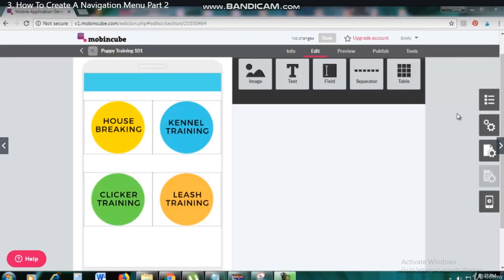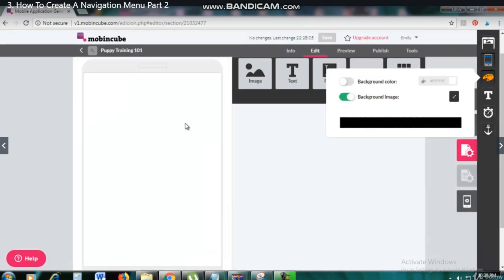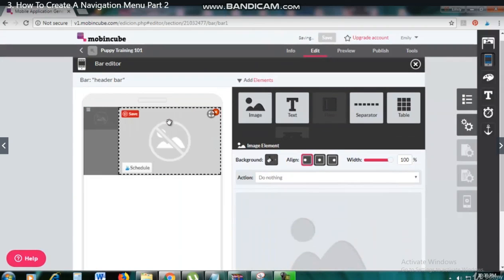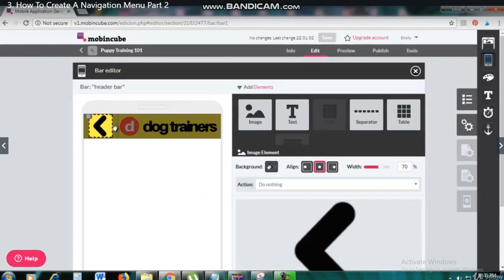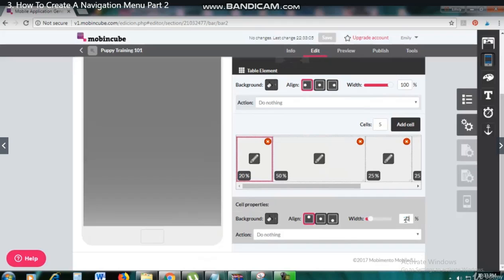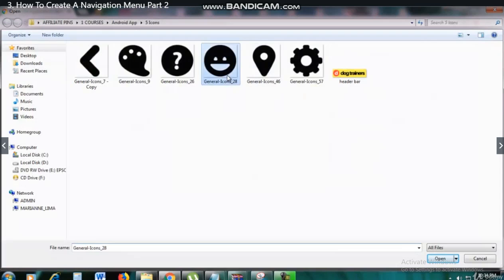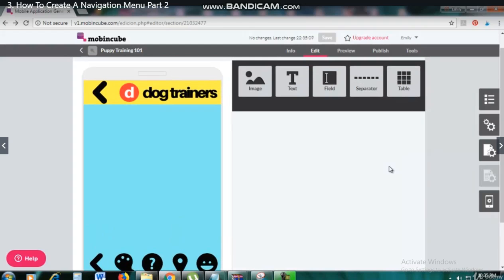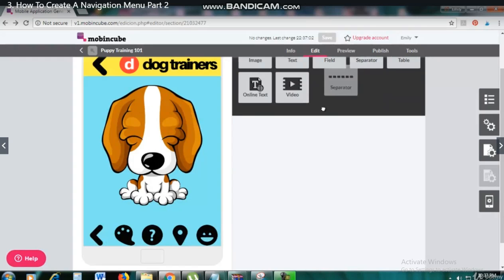How to create a navigation menu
3.How to create a navigation menu part 2

How To Create Android Apps Without Coding Advance Course
Best Android Apps Development Without code Course That Will Teach You To Create Stunning Apps Within Hours Without Code.

A Simple No BS Android Development Course That Will Teach You To Create Stunning Apps Within Hours.

Course content

Introduction
1. App builders introduction
2. How To Create A Navigation Menu
3. How To Create A Navigation Menu Part 2

Content Research And Creation For Your Android App
1. Where To Get Content For Your Android App
2. How To Add Content Part 1
3. How To Add Content Part 2

Using Different Screens And Options For Your Android App
1. Using Filters And Screens For Your Apps
2. How To Create Quotes App
3. How To Create An Action Image Screen
4. Creating Other Screens For The App

Finalize Your App And Publish It
1. How To Preview Your App
2. How To Monetize Your App
3. How To Submit Your App To Google PlayStore
4. How To Create Graphics For Google PlayStore

Requirements
Be able to use computer

Description
In this Android Development course you will learn AWESOME methods to MAKE Mobile Applications in less than a Day with ZERO Coding Experience!

A Simple Android Development Course That Will Teach You To Create Stunning Apps Within Hours.

All you need to know is how Android apps work, and we will take care of the rest. We will even lead you to free resources and content that you can use in your projects without paying anything.

This course is exclusively developed for absolute beginners who don’t know anything about programming and want to become professional app creators without investing a lot of their time and money.It is a step-by-step course where you will learn:

The core essentials that you need to know before you start creating an app.

The elements of an app, and how to deploy them.

Creating a database and connecting your app to it.

Making your app look unique with the help of design and graphics.

How to test your app to see if it works the way you want it to work.

The process of getting your app published in the Google app store.

Simple steps to monetize your app so that you start making money.

And a ton of more tools, tips, and ideas that will rocket your app creation career to success stratosphere.

Businesses Are Paying From $5000 To $500,000 For A Single App. Imagine The Amount Of Money You Can Make By Creating Apps For Your Clients.

After completing this course, you will easily know what your client needs, the time and the resources required to create an app, and you will be able to quote a price without any confusion.

We have taken care to provide you with everything you need from getting started and publishing your first app while keeping it as simple as it can be. You will be amazed how this course can help you even if you never learned to code.

Enroll for “How To Create Android Apps Without Coding” and start your app development business today.If you are struggling to make money and want to have a high paying passive income, this is your gateway to make it happen.

Start Your Professional Android App Development Agency Today.

What can you do with an additional Dollars or more coming to your pockets? You just have to spend few hours a week to create apps for your clients.

You can even start your app development agency and grow your business from there.